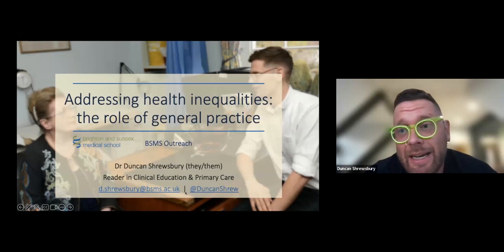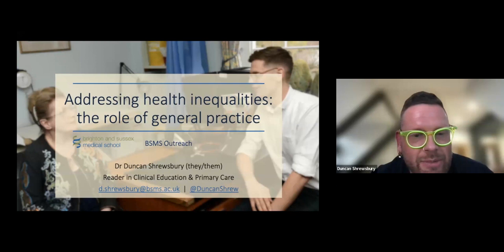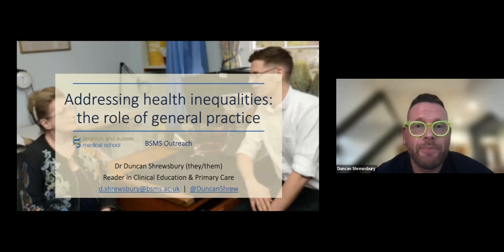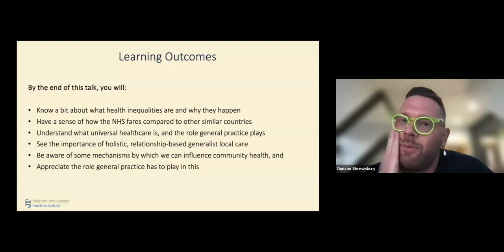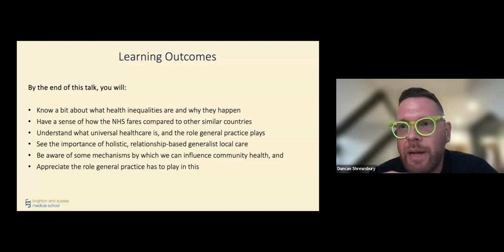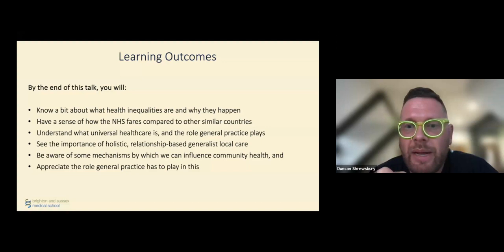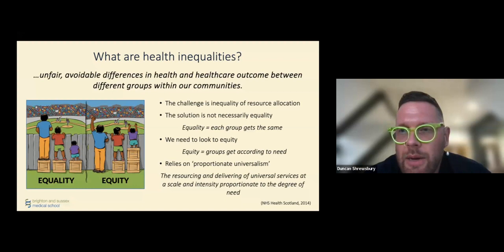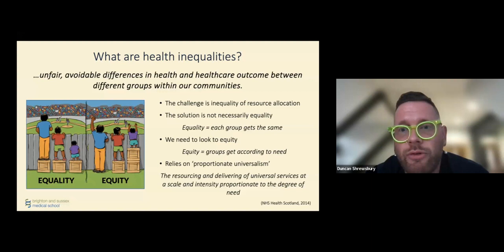Addressing health inequalities in general practice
October 2023's Monthly Lecture Series talk was delivered by Dr Duncan Shrewsbury.

Health inequalities are unfair, avoidable differences in health and healthcare outcome between different groups within our communities. The drivers of social difference, such as economics and education, are inextricably linked to health and our work as healthcare professionals. In this talk, Dr Shrewsbury will explore the research that shows that general practice has the potential to help address the inequity faced by groups in society. This potential, however, is hindered or helped by different political choices that will also be explored and linked to case examples to illustrate the complex relationship between populations, politics, and practice of medicine.

Duncan is a senior academic GP who uses they/them pronouns. They work clinically in the centre of Brighton 2 days a week, and work in their academic role – as a Reader in Clinical Education and Primary Care – helping the development and delivery of the undergraduate medical curriculum here at BSMS.

Clinically, Duncan leads for the care of transgender patients in their Primary Care Network. This links with their academic work, where Duncan has developed innovative teaching around inequalities and inclusion in healthcare at an international level, and was recently appointed a visiting professor to Trinity College Dublin in relation to this. Their medical education research focuses on supporting learners with difficulties and disabilities, and their clinical research focuses on understanding and addressing the health inequalities faced by the transgender community.